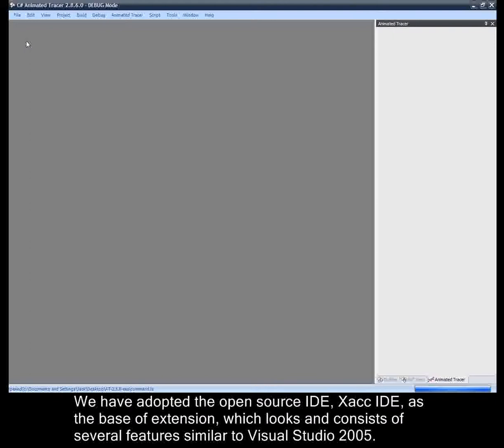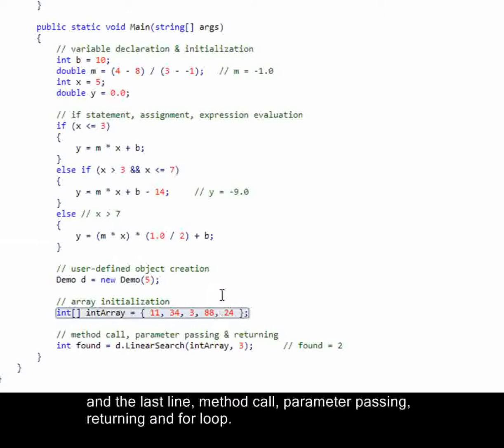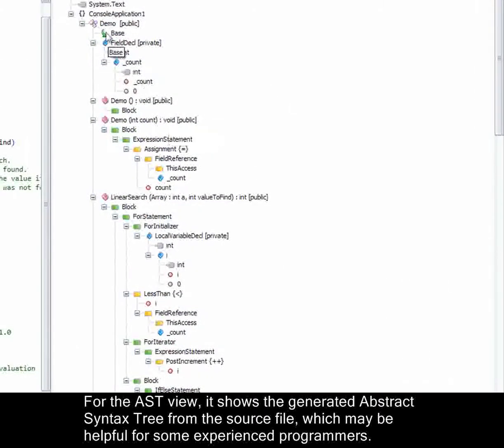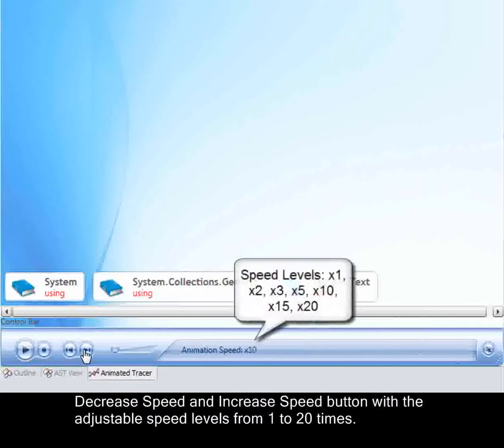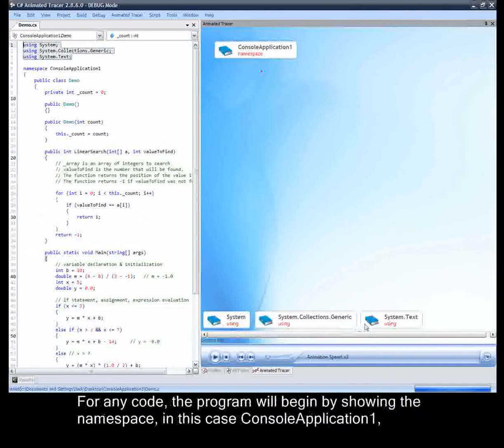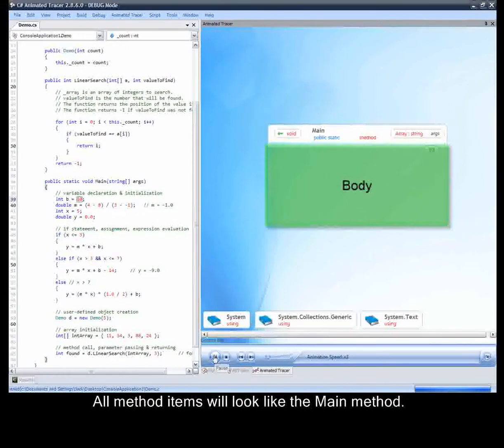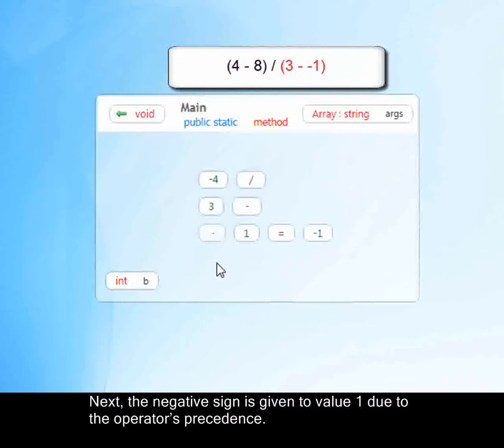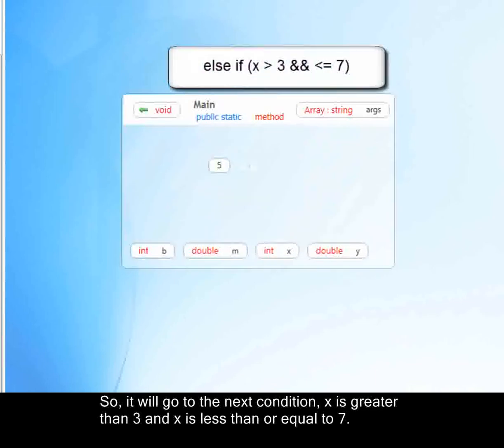C# Animated Tracer Demo - Part 1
This demo has two parts. This is part 1.

This project was written in 2008 by ATD Group at Assumption Univ under the guidance of Dr. Kwankamol Nongpong. C# Animated Tracer basically translates C# input code into WPF-based animation. This application serves the purpose of teaching / helping novice programmers learn C# in a more interactive, and definitely a more inspiring way than reading books.

Tools: WPF 1.0, C# 2.0